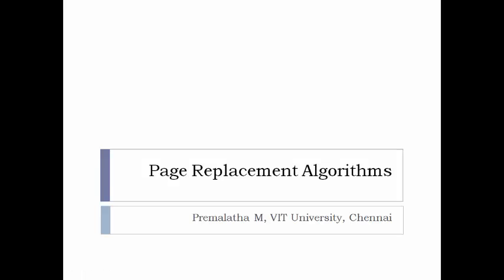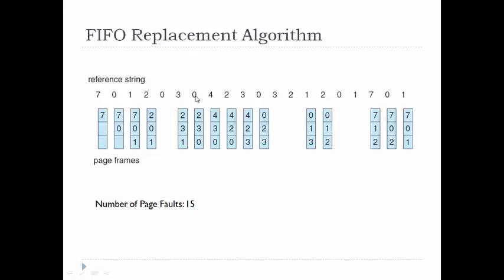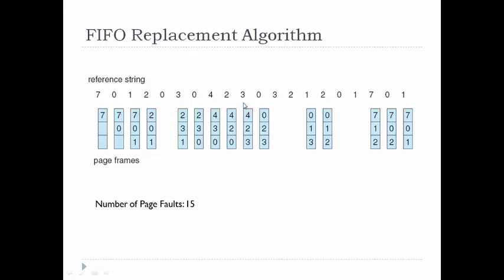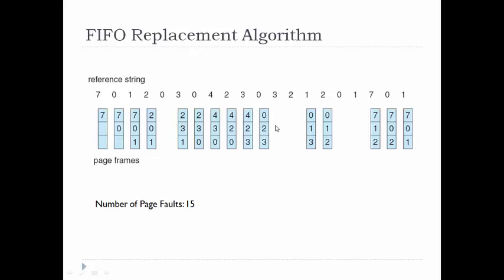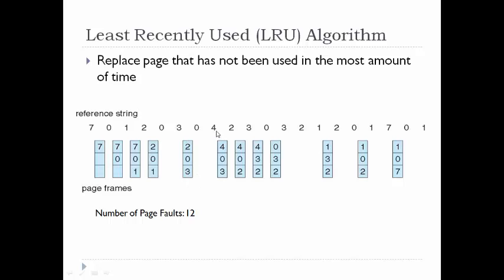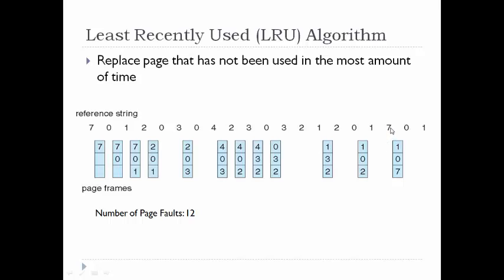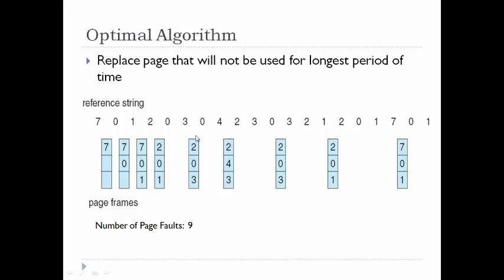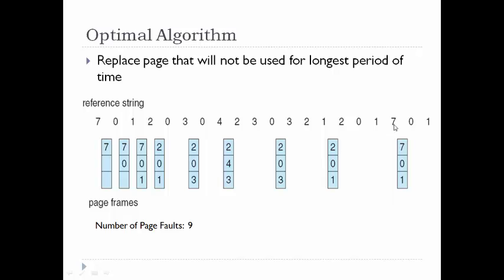Page Replacement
Premalatha M,
VIT University,
Chennai